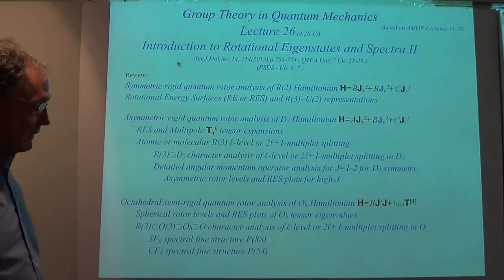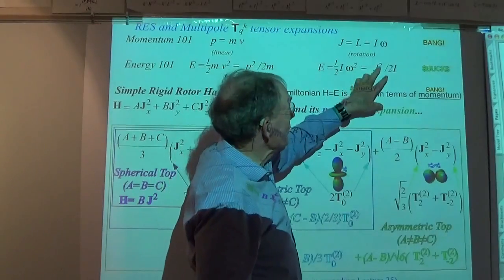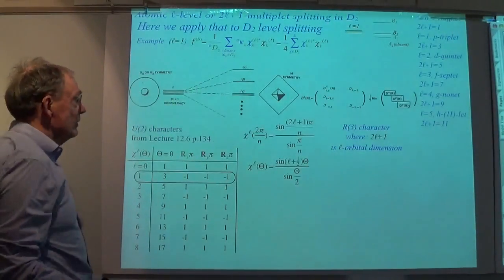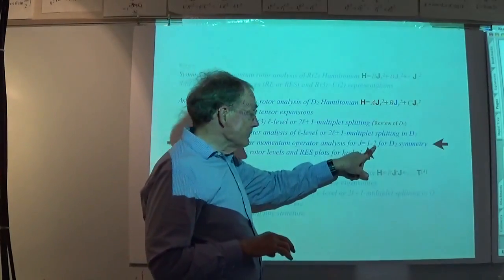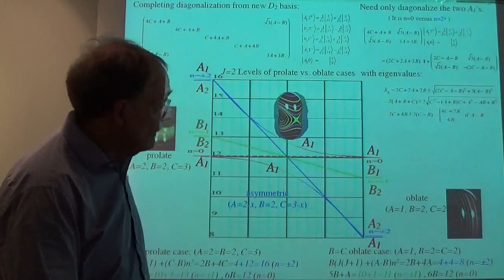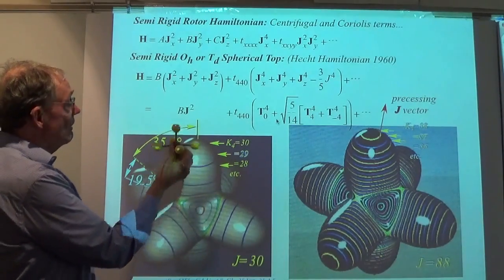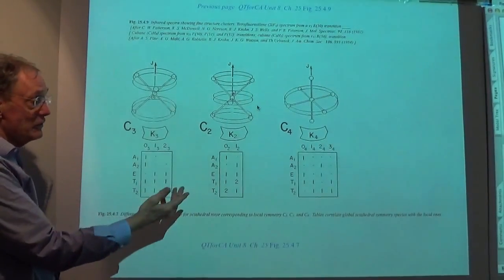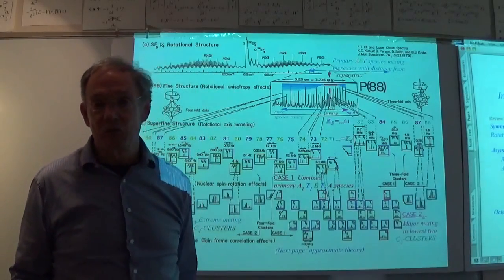Applications of Group Theory to Physics - Lecture 26